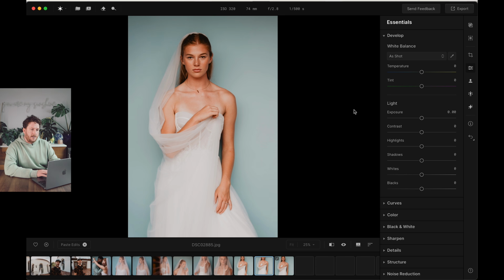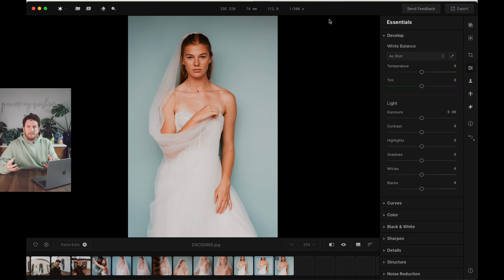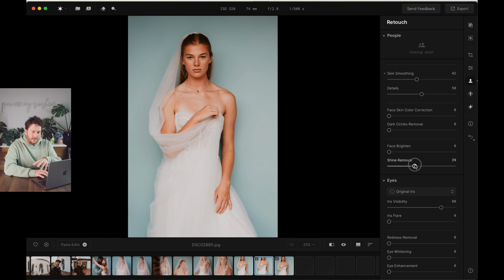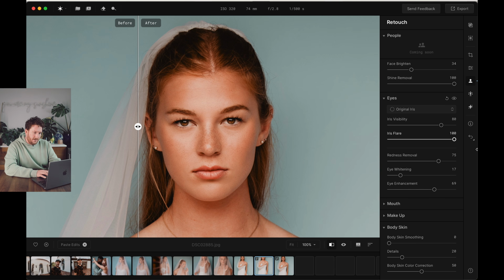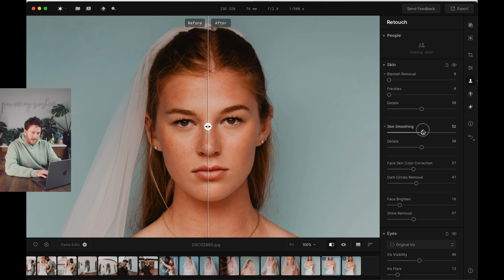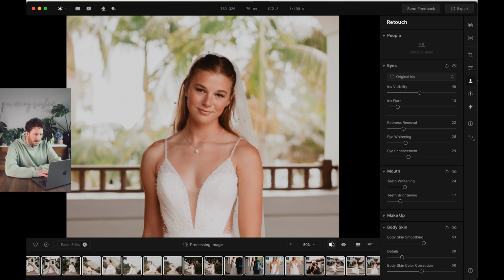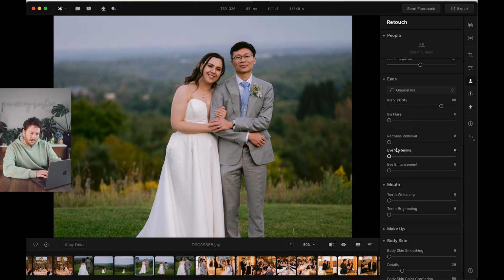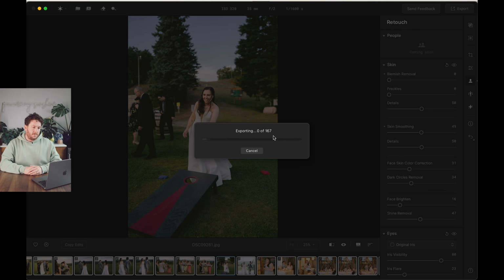This ONE THING Will Make Your Clients So Much Happier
Skylum Aperty.

This is one thing that will make your clients and couples way happier with your photography.